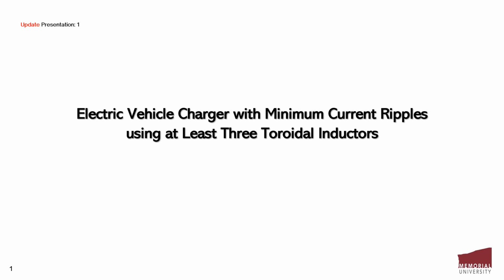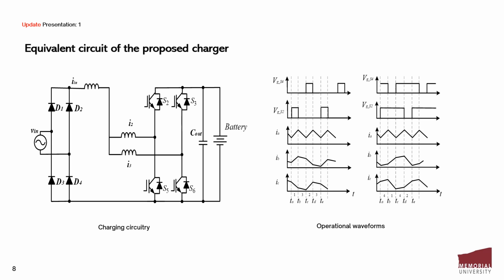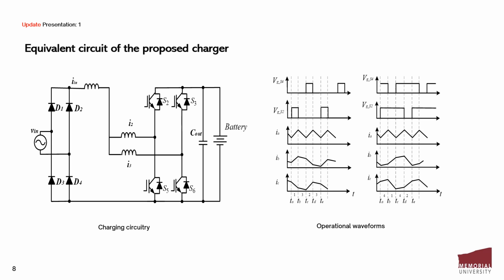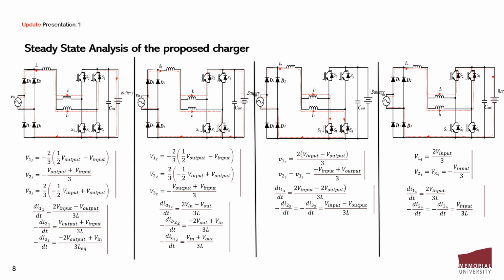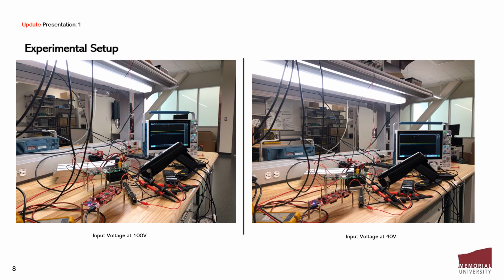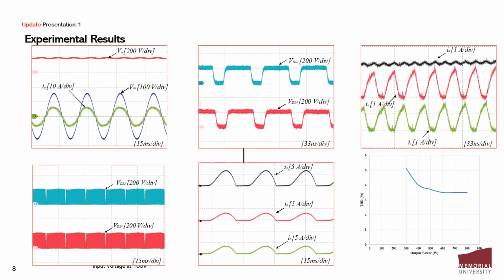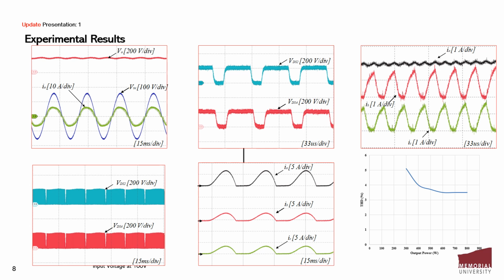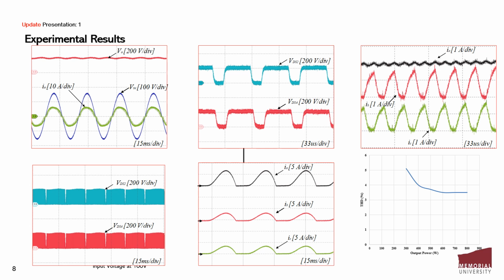Electric Vehicle Charger with Minimum Current Ripples using at Least Three Toroidal Inductors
This video thoroughly explains and analyze the operational modes of a novel efficient and reliable EV charger